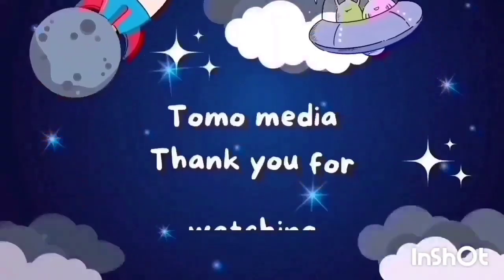drawing and coloring animal ant - drawing and coloring for kids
drawing and coloring animal ant - drawing and coloring for kids drawing and coloring pocoyo and friends - drawing for kids